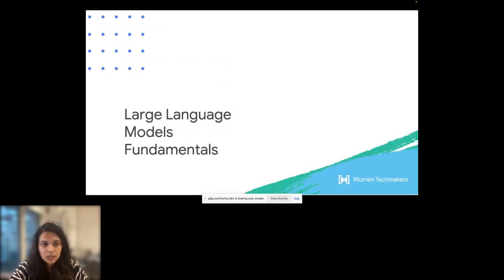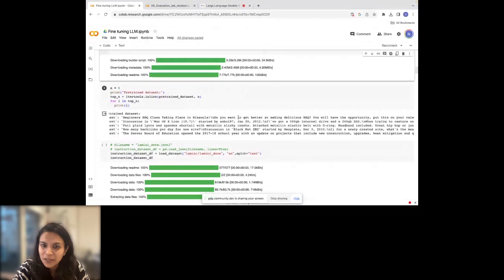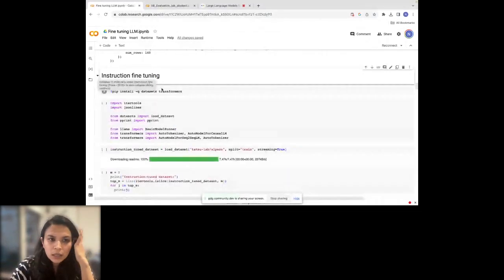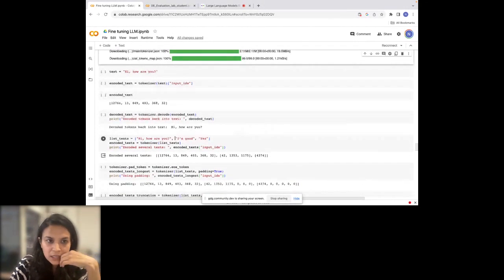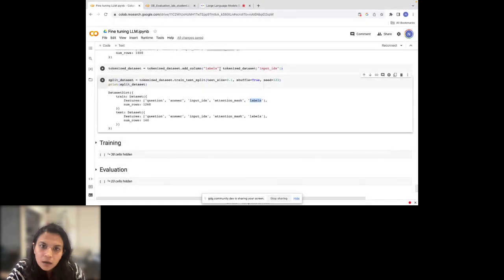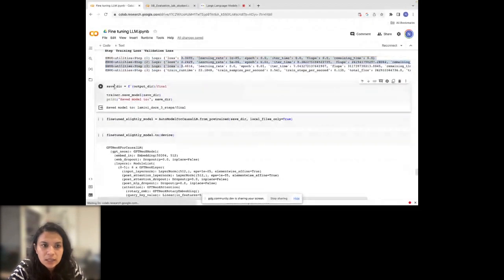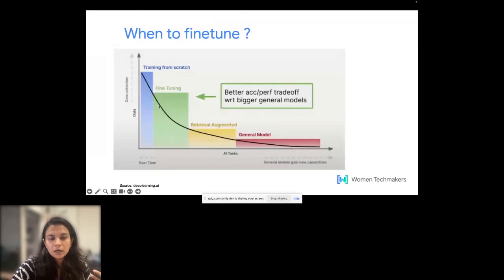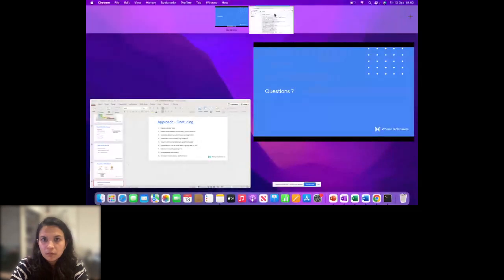Large Language Models Bootcamp | Session 2 with Nishi Ajmera 🤖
Dive into LLMs with the brilliant Nishi Ajmera (@NishiAjmera3)